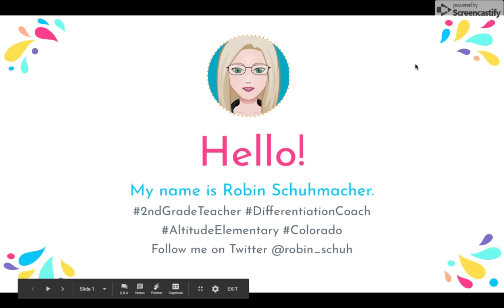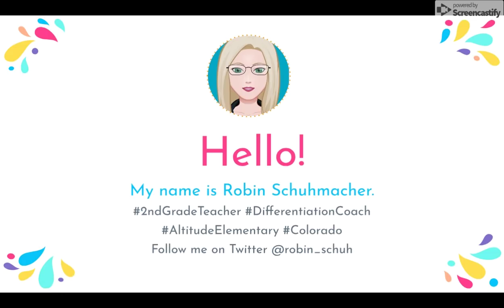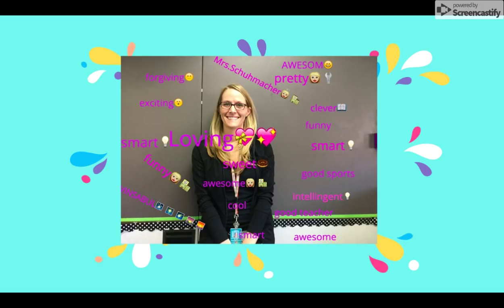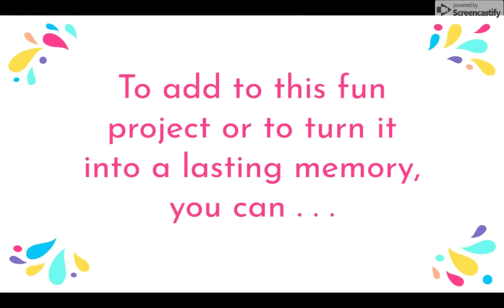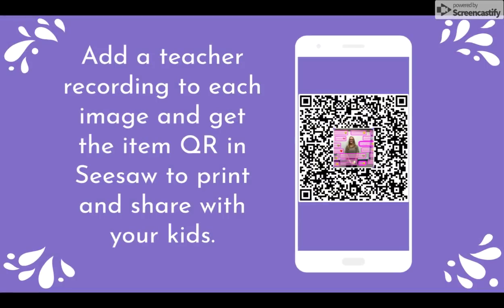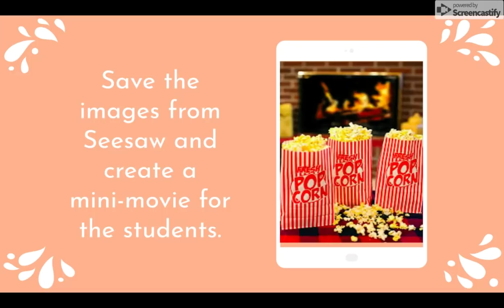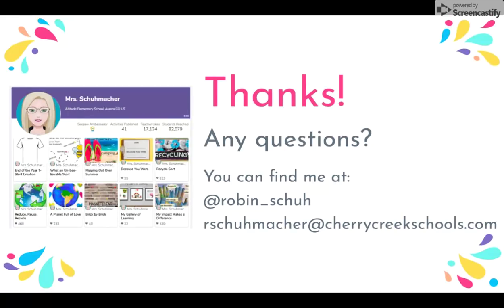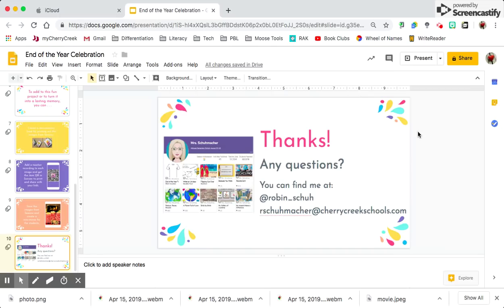Build classroom community with "A Friend A Day In May" activity - PD in Your PJs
Check out how to get started the with activity "A Friend a Day in May" using Seesaw.